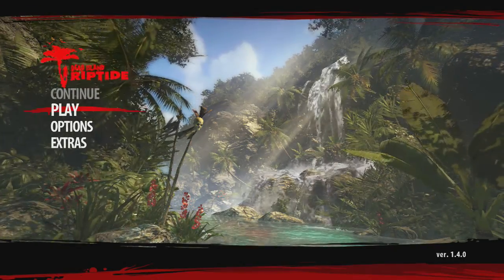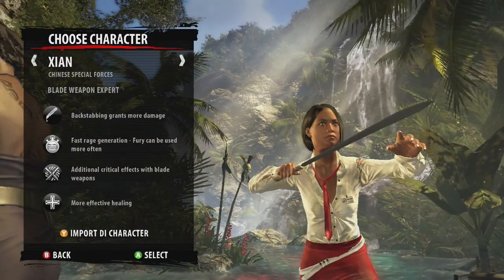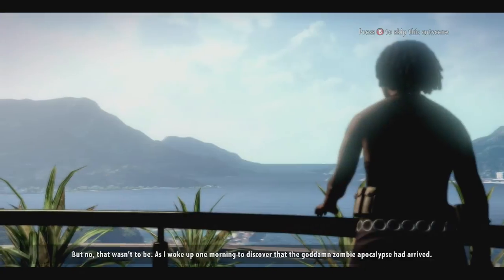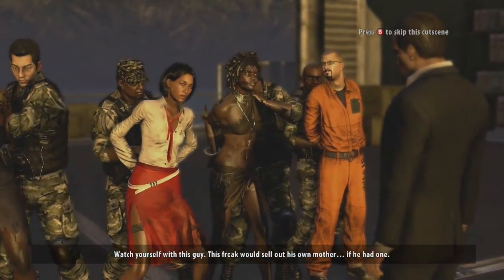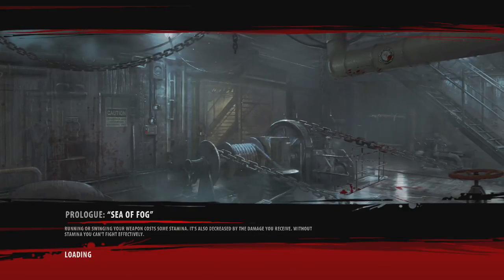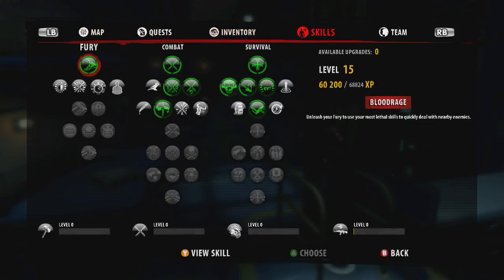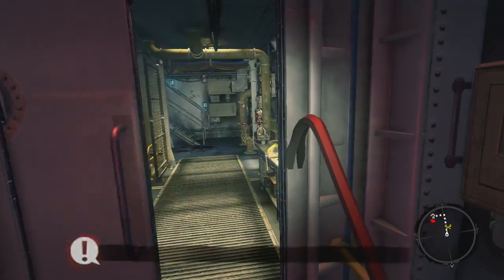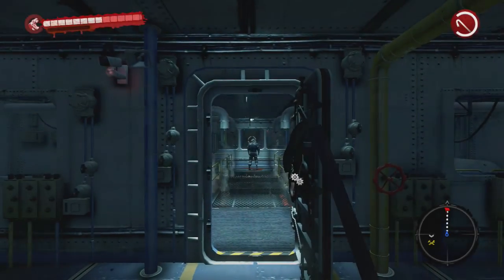1 Dead Island Riptide Part 1 Prologue Walkthrough Lets Play HD)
C00 - Prologue: Sea of Fog
Q01 Quest 1: The Storm
C01 - CHAPTER 1: Paradise
Q02 Quest 2: Castaway
Q03 Quest 3: Back to Reality
C02 - CHAPTER 2: There is a Way
Q04 Quest 4: New Beginnings
Q05 Quest 5: Pathfinder
C03 - CHAPTER 3: Twisted Mind
Q06 Quest 6: Saving Holy Man
Q07 Quest 7: Where the Dead Live
Q08 Quest 8: Meeting Locals
Q09 Quest 9: Natural Resources
Q10 Quest 10: The Ritual
C04 - CHAPTER 4: Science News Daily
Q11 Quest 11: Way of Science
Q12 Quest 12: Dr. Kessler
C05 - CHAPTER 5: The Mission
Q13 Quest 13: House of God
Q14 Quest 14: Pump Action
Q15 Quest 15: Change of Plans
Q16 Quest 16: Heavy Equipment
Q17 Quest 17: Stalwart Defense
C06 - CHAPTER 6: The Descent
Q18 Quest 18: The Tunnels
C07 - CHAPTER 7: Two Shores
Q19 Quest 19: The Crossing
Q20 Quest 20: Terminal Siege
C08 - CHAPTER 8: Blockbuster
Q21 Quest 21: The Ferry
Q22 Quest 22: City Newcomer
Q23 Quest 23: Front Row
C09 - CHAPTER 9: Firefight
Q24 Quest 24: Militarized Zone
C10 - CHAPTER 10: Fly Away
Q25 Quest 25: Rescue
Q26 Quest 26: Evacuation
C11 - CHAPTER 11: Mistakes Were Made
Q27 Quest 27: The Crash
C12 - CHAPTER 12: City of the Dead
Q28 Quest 28: Quarantine Zone
C13 - CHAPTER 13: For the Greater Good
Q29 Quest 29: With the Tide